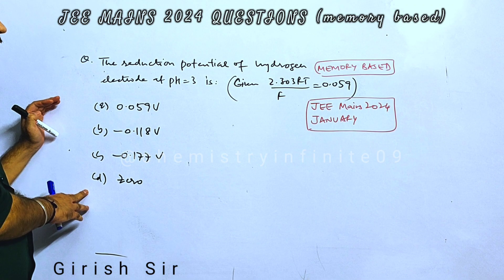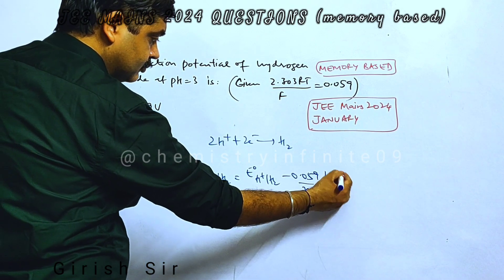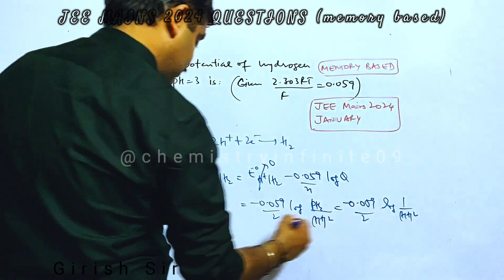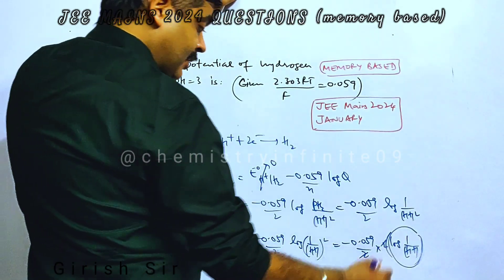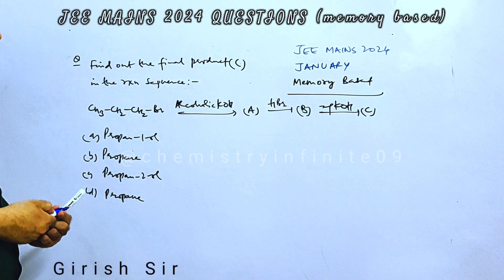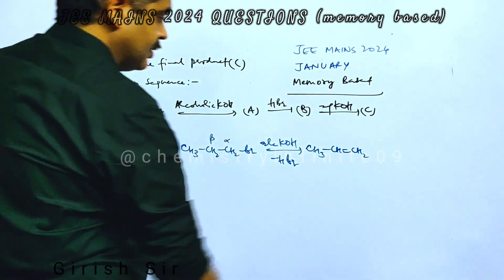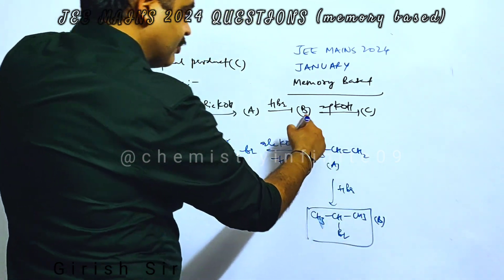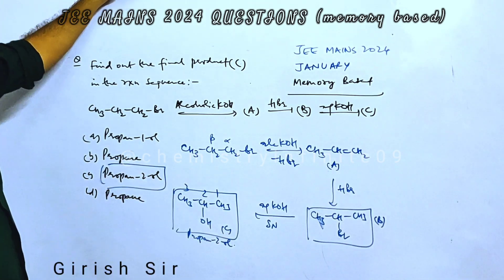JEE 2024 Mains (Memory based) Questions